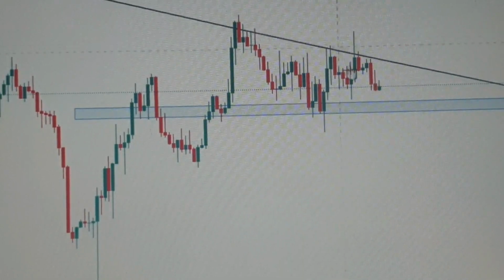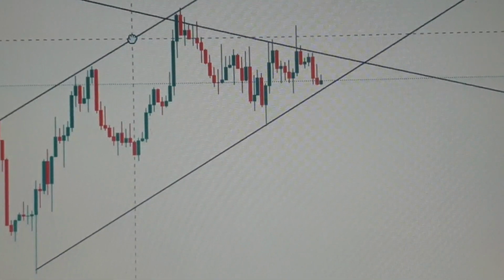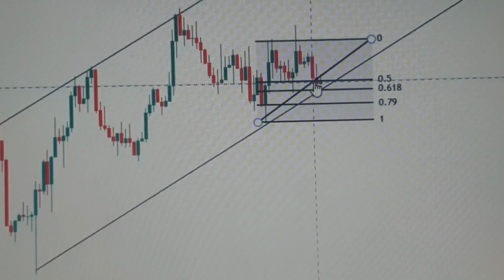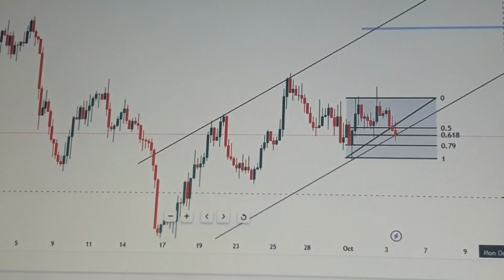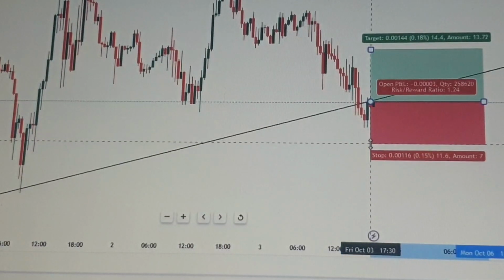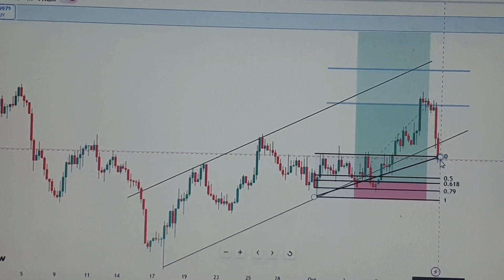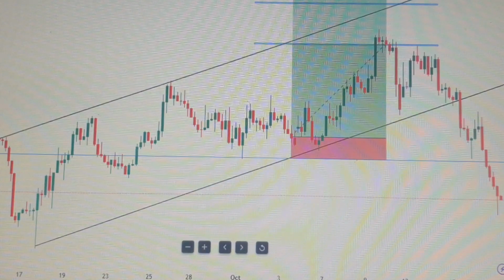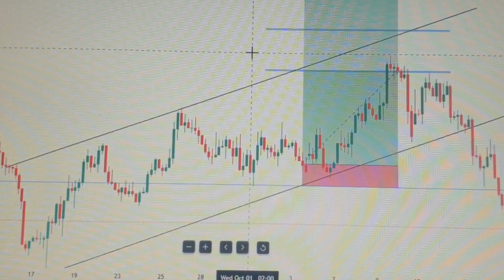Profitable trade on USDCHF chart break down.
This is why you need to always do this on all your trades.

Musician: jiglr